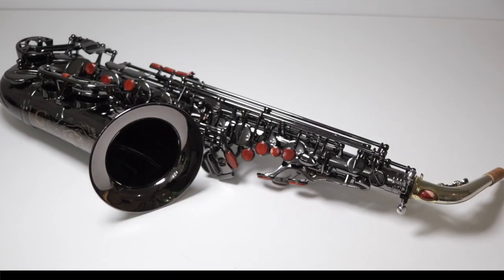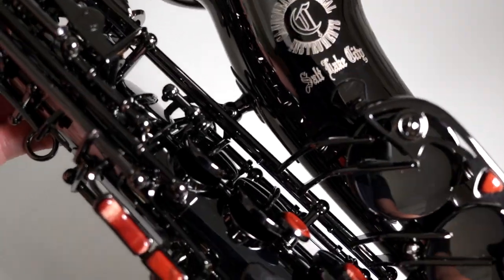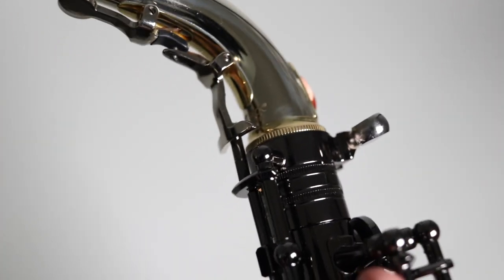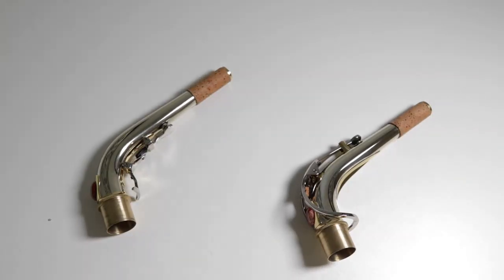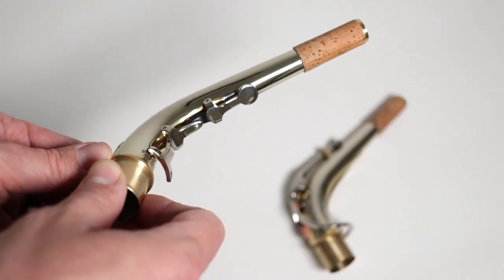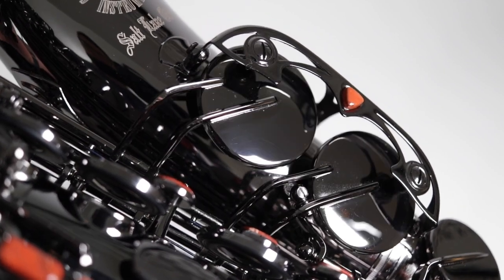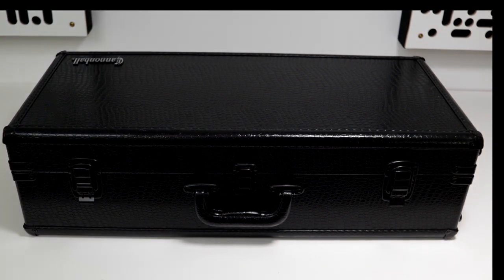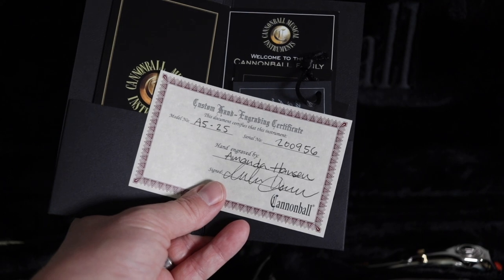Cannonball Big Bell Stone Series Review (pro sax under $4,000)